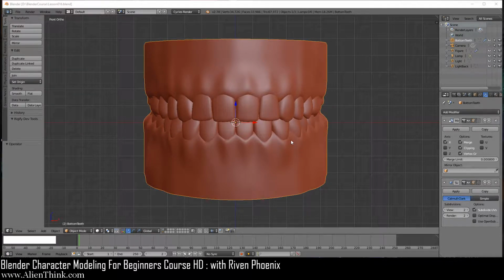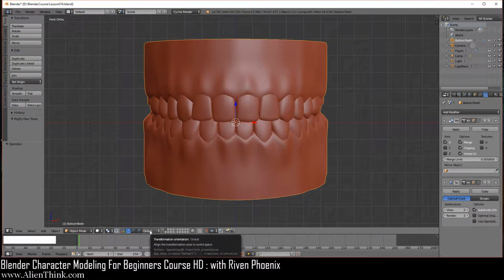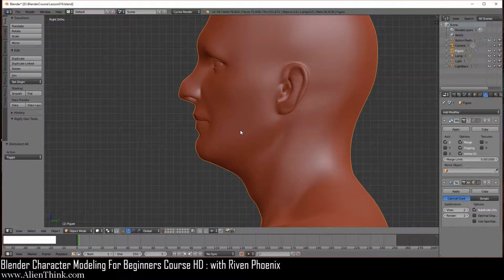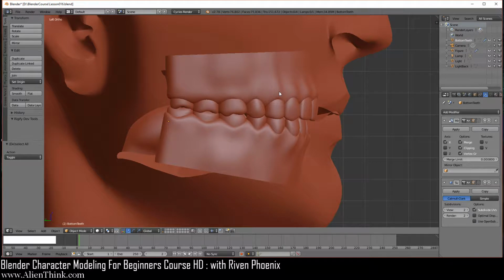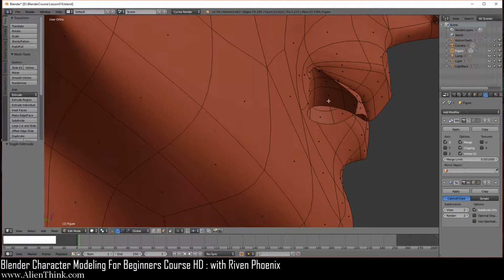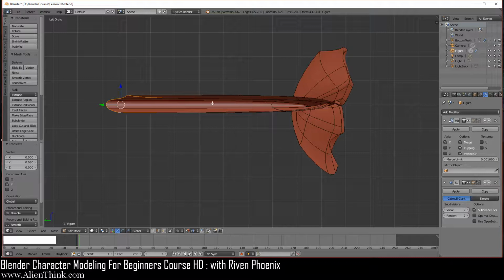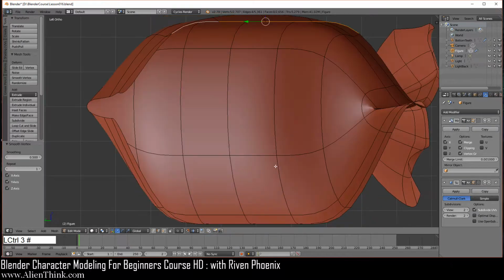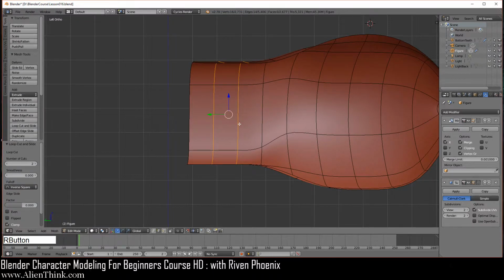Blender Character Modeling Tutorial 58/59 | Riven Phoenix